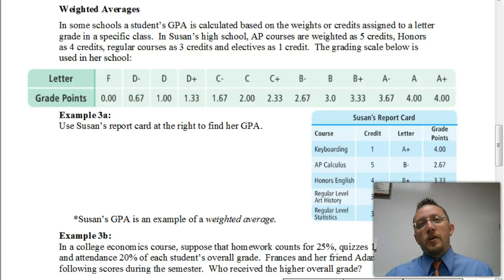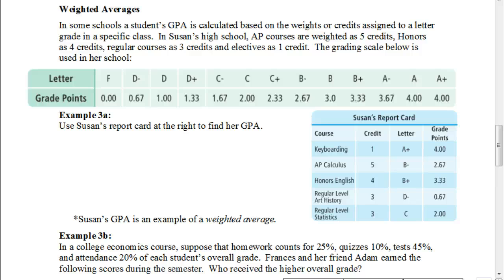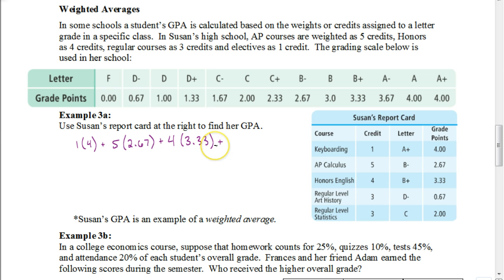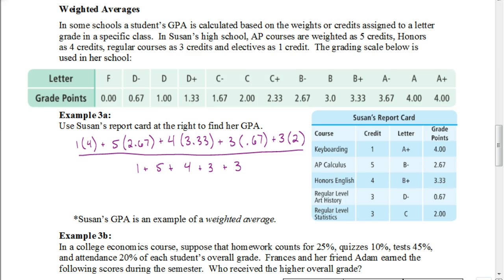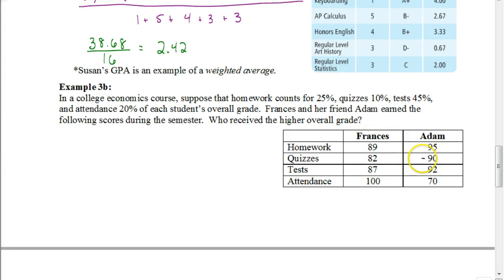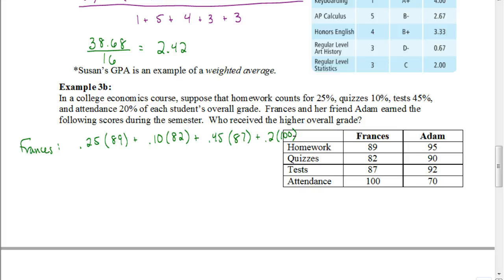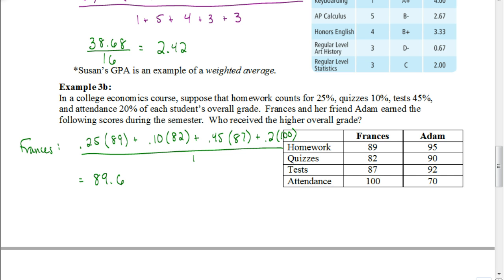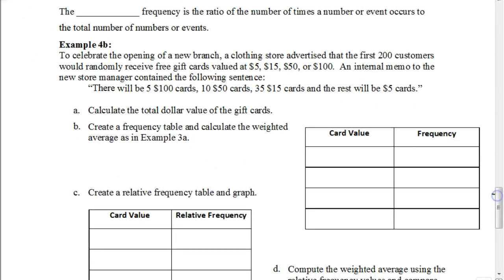Lesson 1.2 Part 2 Weighted Averages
weighted average